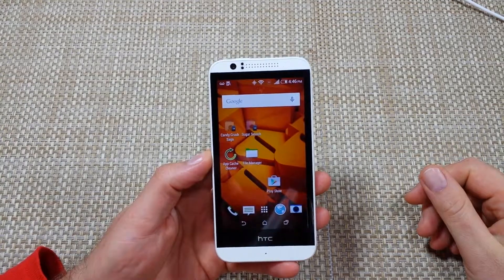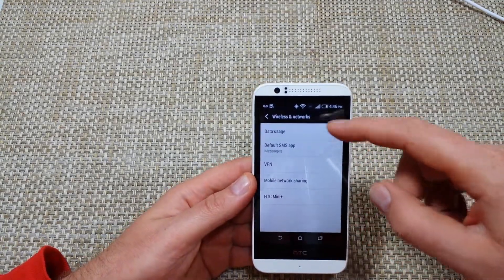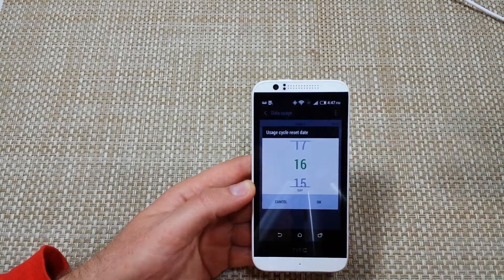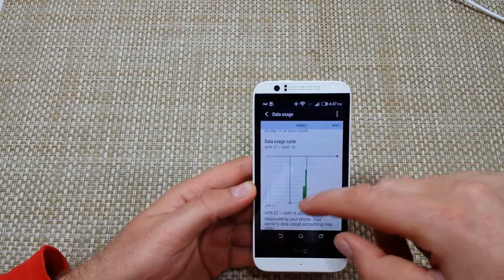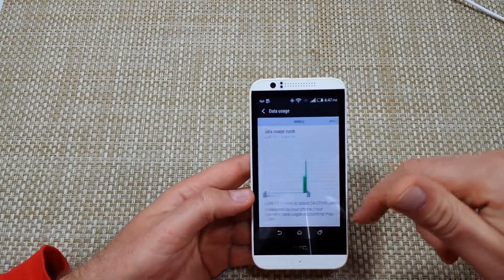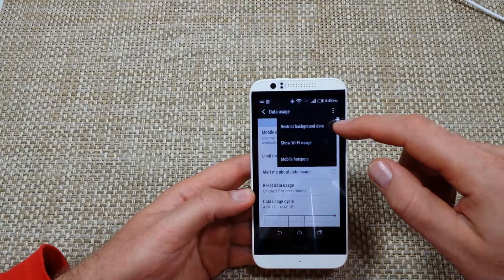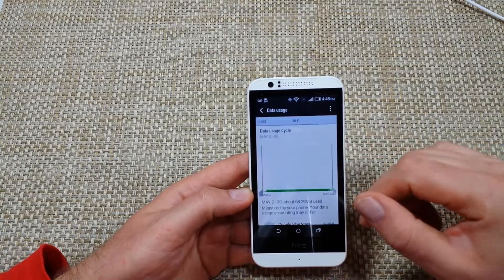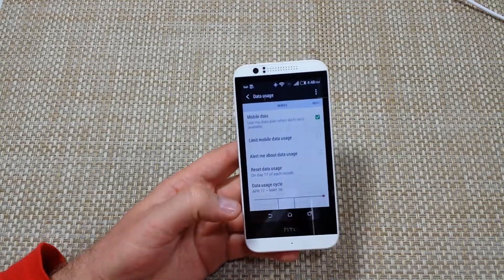HTC Desire 510 How to mange & Control your Data and what used your Mobile Cellular Data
HTC Desire 510 and the Data Usage screen.  This will show you what is using your Cellular Data and how you can stop certain apps from using it or all apps.  You can tell what apps used up how much data also.